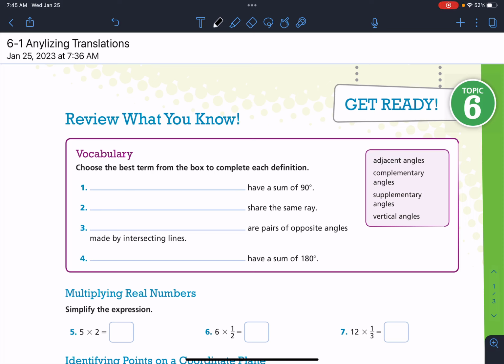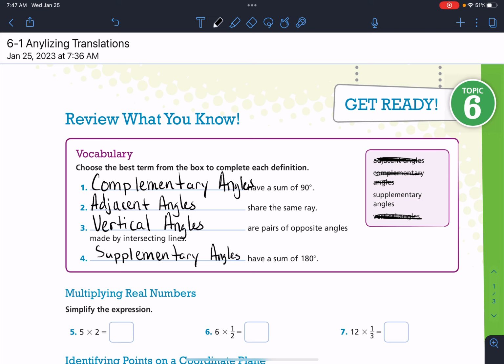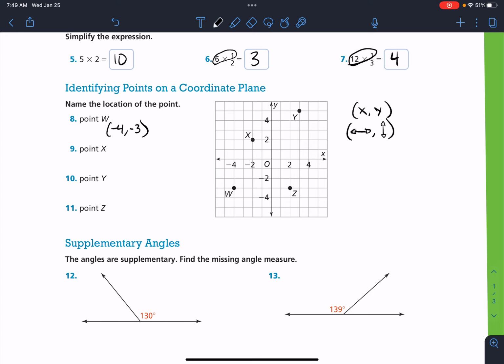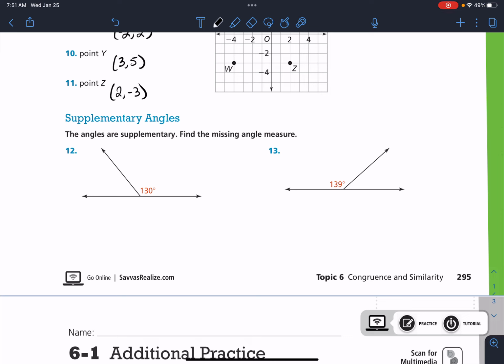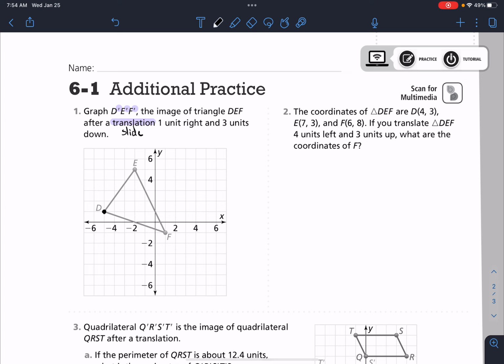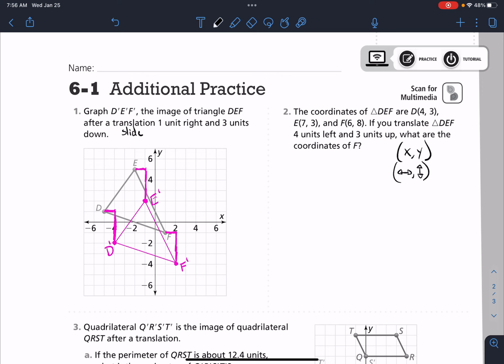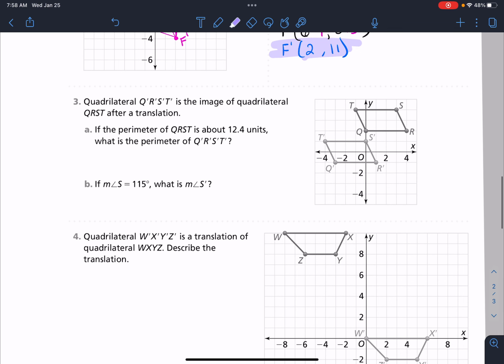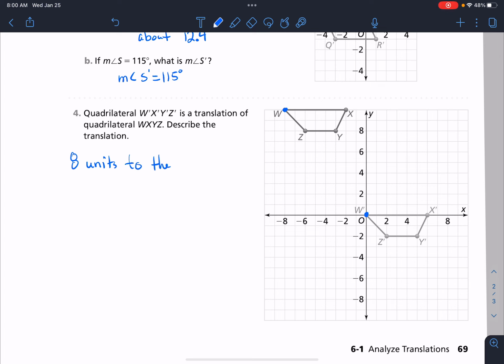6-1 Analyzing Translations SAVVAS